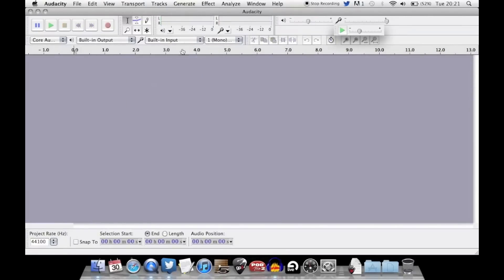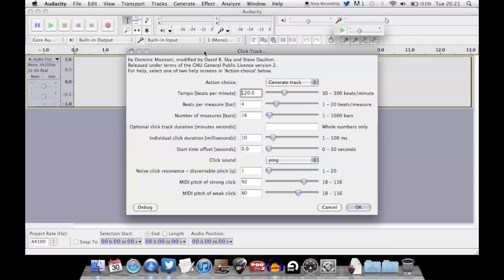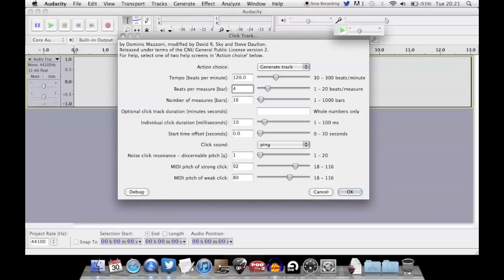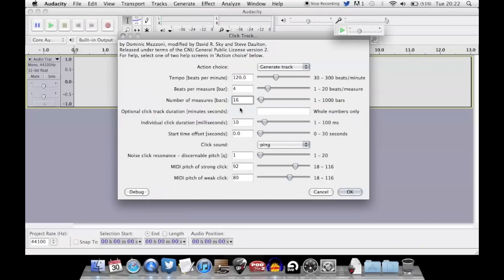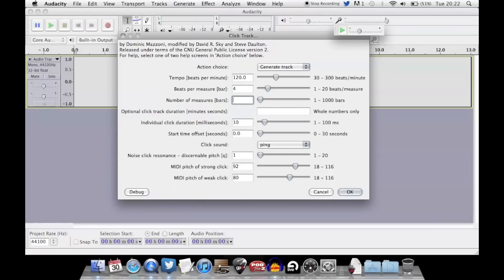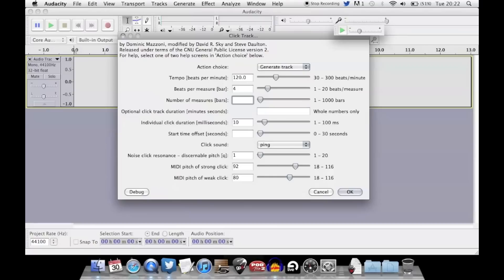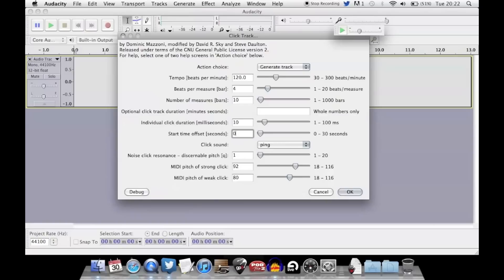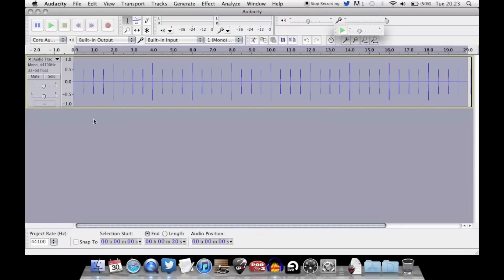Audacity: Metronome/Click Track Tutorial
Just a simple guide on how to create a simple, yet essential tool for any musician who plans on recording music.